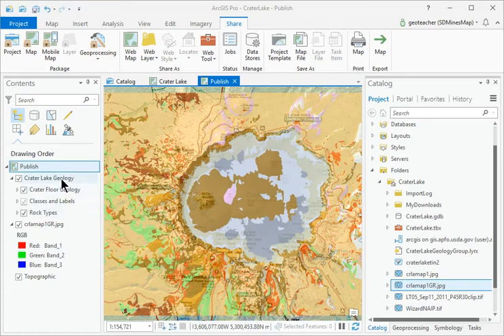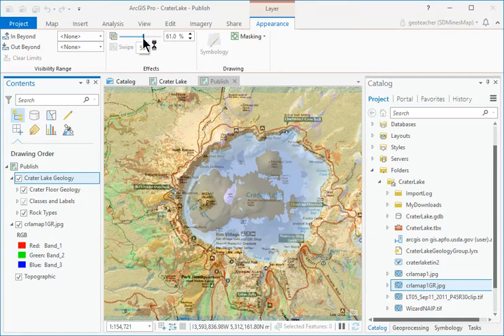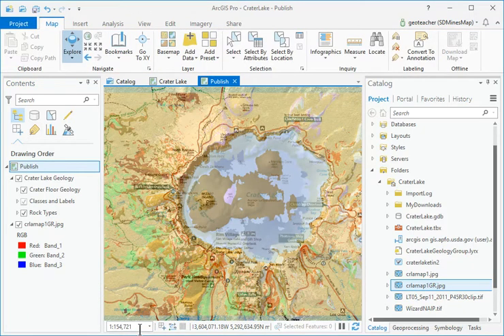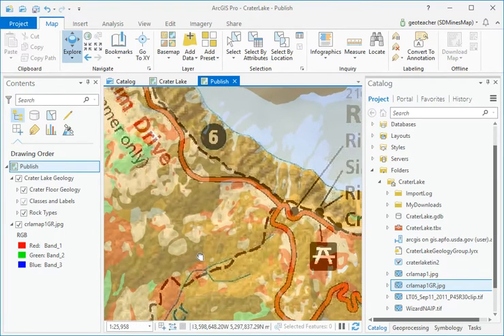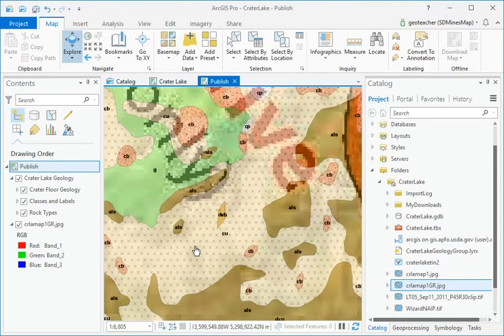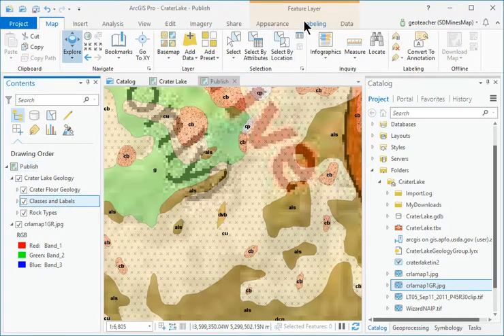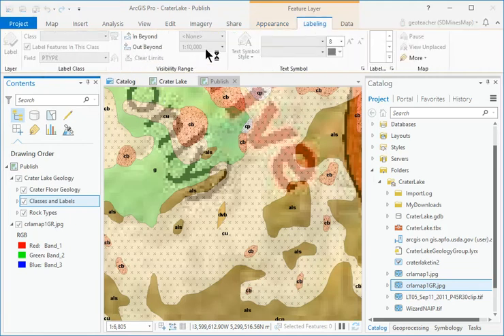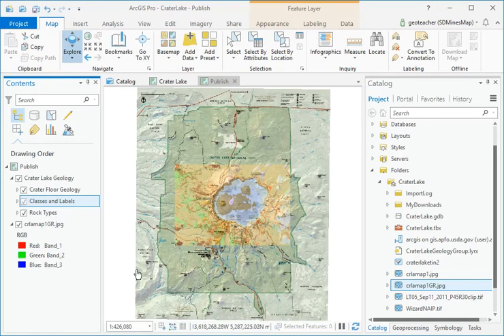666 كورس ودورة كاملة مجانية ArcGIS Pro الفصل الثاني عشر ArcGIS Pro Totrials chap12 step61